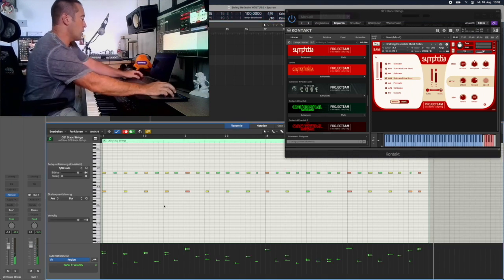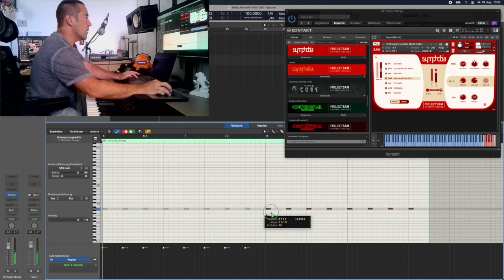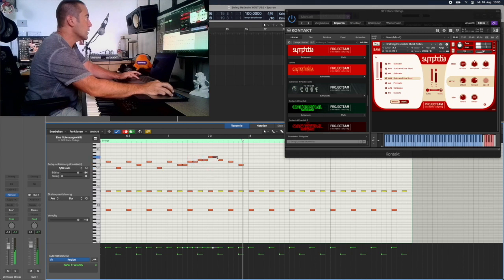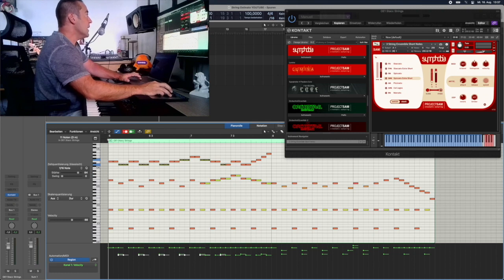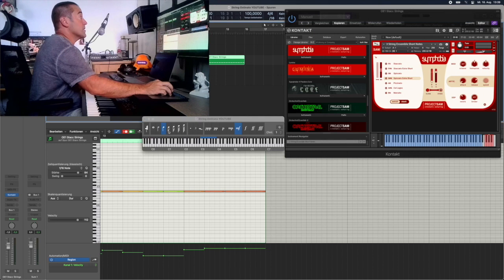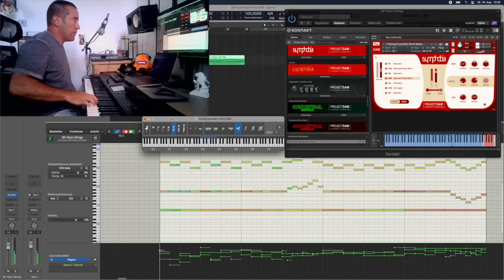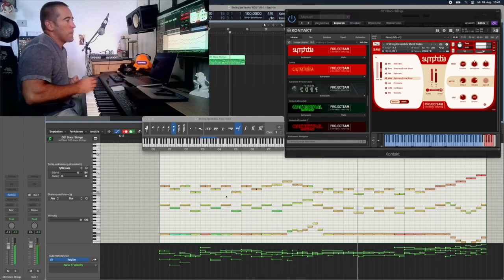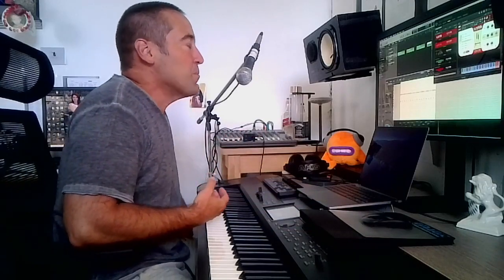3 1/2 ways how to build String Ostinatos in Logic Pro | Tutorial for easy cinematic string Ostinati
How to build String Ostinatos in Logic Pro? In this short video I want to show you 3 1/2 ways how to program Sting Ostinati in Logic Pro. A short tutorial on how to program cinematic String Ostinati.

My today's library of choice is the wonderful Symphobia from Project Sam with the loveable Spiccato Extra Short Patch.